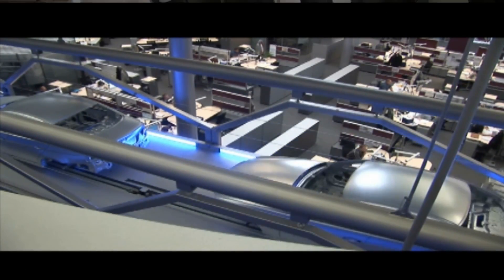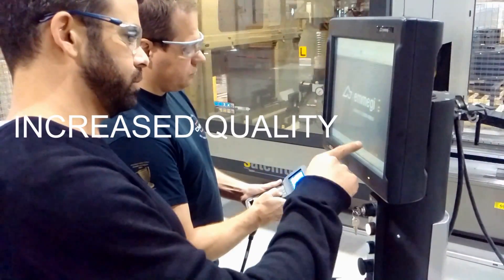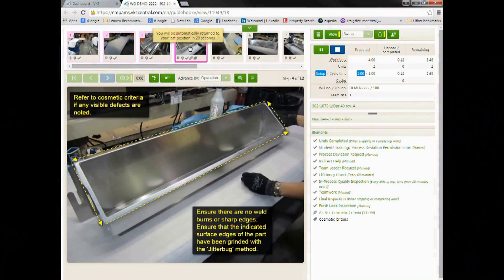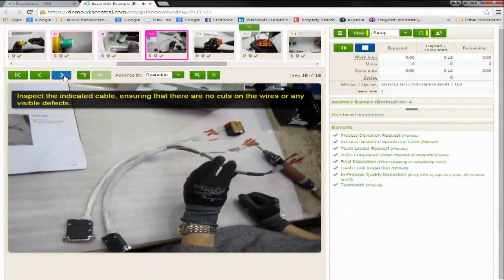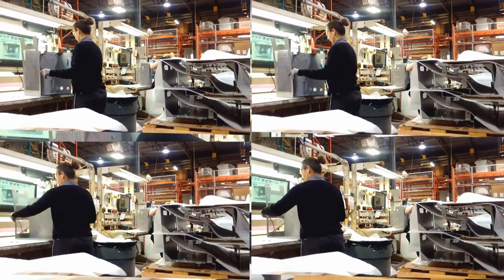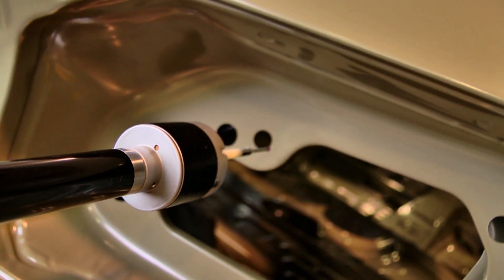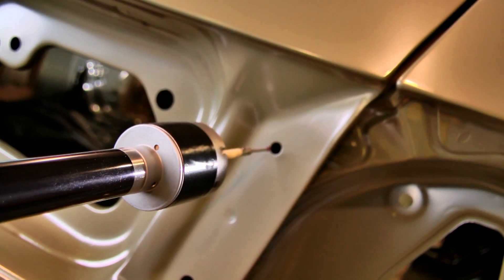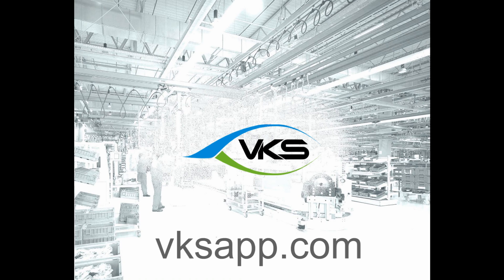Industry 4.0 - VKS Visual Work Instructions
VKS Visual Work Instruction software is a simple, yet feature rich multilingual web-based application used for creating and sharing visual work instructions securely, while improving quality and productivity performance.